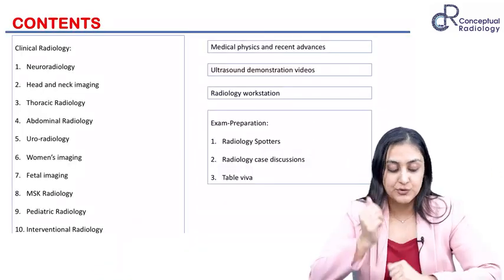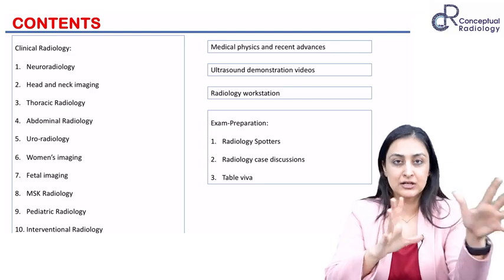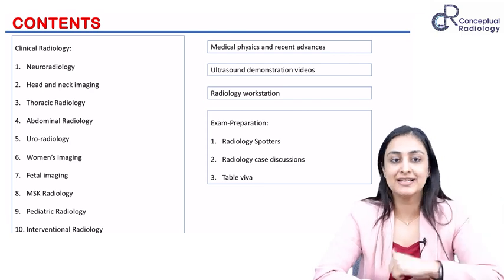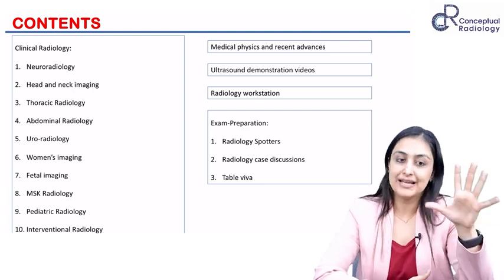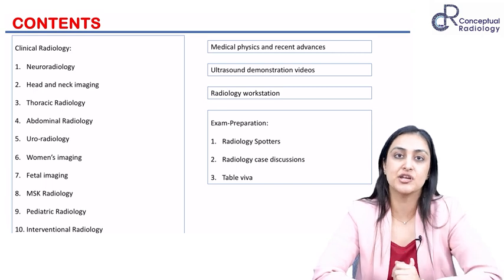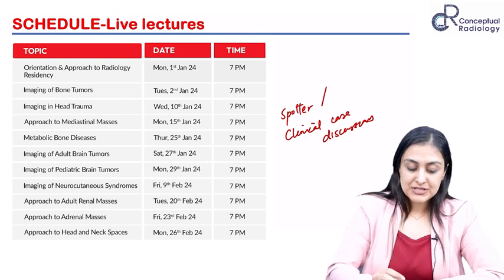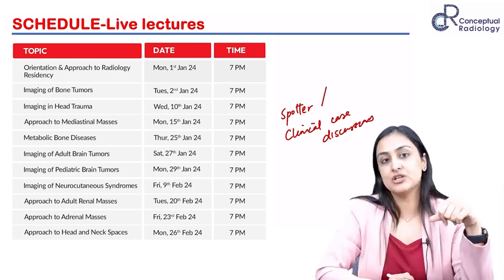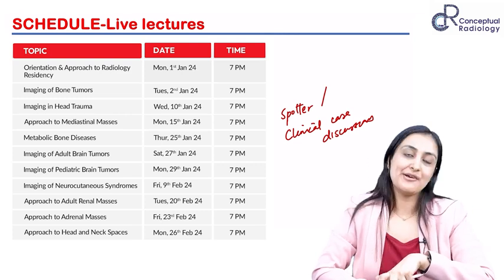eConceptual with Dr. Zainab Vohra ! A Sneak Peek into the Ultimate Radiology Learning Experience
Exciting news for Radiology enthusiasts! Join Dr. Zainab Vohra on a journey through eConceptual, a tailor-made program for residents. Dive into core clinical radiology, medical physics, and ultrasound techniques. Benefit from live lectures and recorded content for a dynamic learning experience.  Get ready for a year of mastering radiology together!

conceptual learning, conceptual orthopedics, conceptual anesthesia, e conceptual radiology, e conceptual radiology, conceptual, Dr. Zainab Vohra , eConceptual , econceptual app